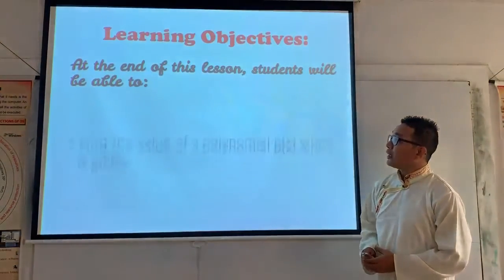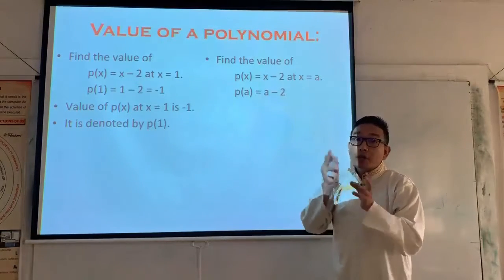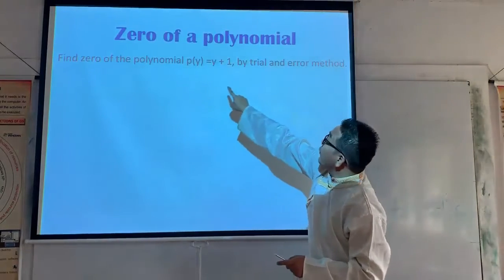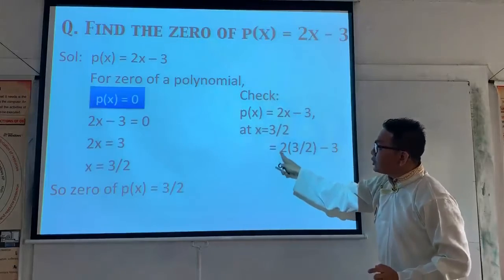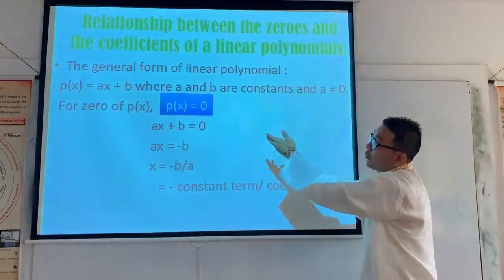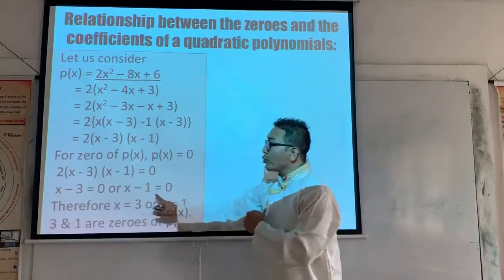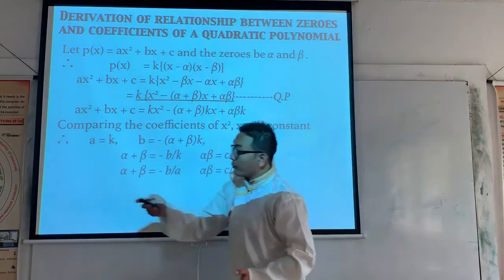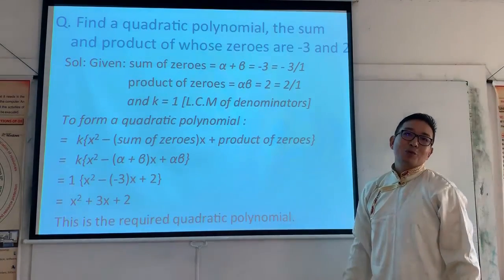Class 10 Polynomials